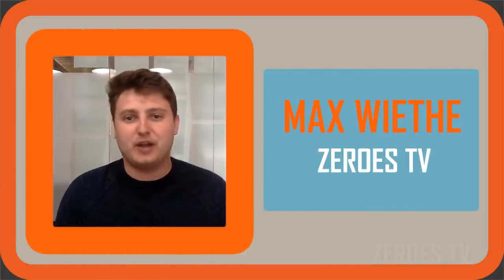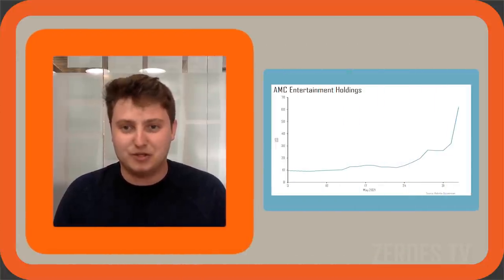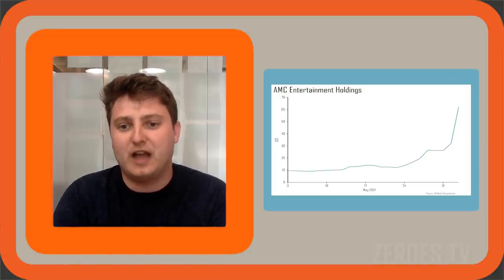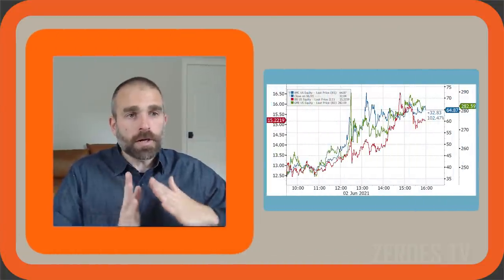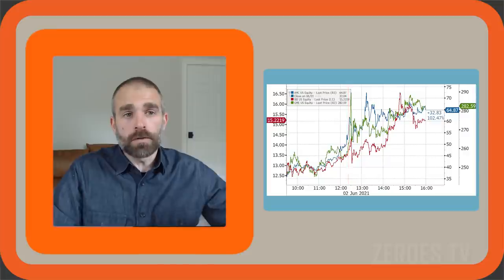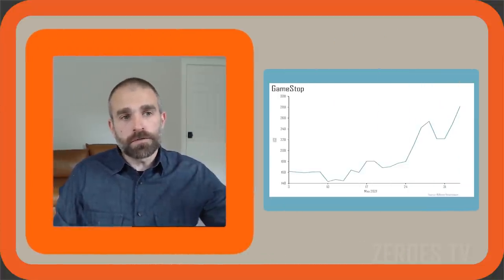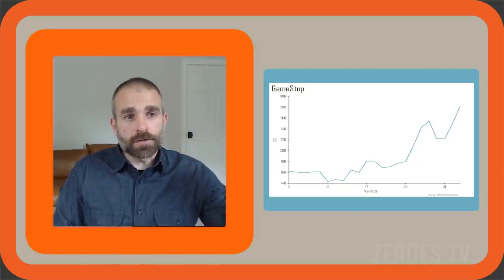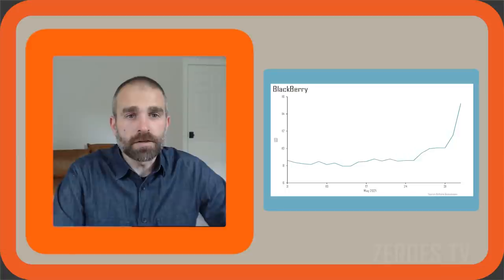Meme Stocks Gamma Squeeze | Brent Kochuba | Zer0es TV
In this flash update, Brent Kochuba, Founder of Spot Gamma, discusses the eye-popping short squeezes in the meme stocks.  Understand the dynamics behind Gamestop, AMC & Bed, Bath & Beyond.

Learn the tricks of the trade from the biggest names in short selling.

Visit Carson Block’s new video channel and be the first to see all future short-selling content.

About Real Vision™:
Real Vision is the destination for the world’s most successful investors to share their thoughts about today's markets.
Real Vision helps you understand the complex world of finance, business and the global economy with real in-depth analysis from real experts.

Become a member of Real Vision -- get started for 7 days for only $1